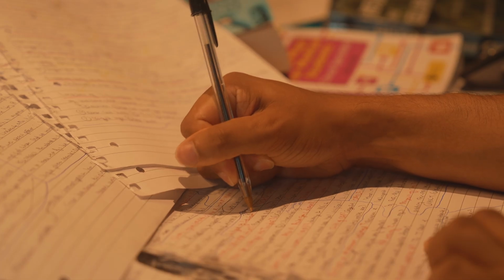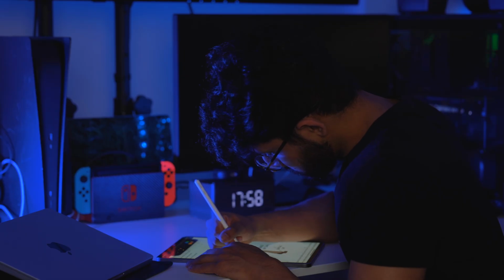I'm a Doctor. Here's How I'd Learn If I Had to Start Over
I spent 8 years studying at university across three degrees, and I made a lot of mistakes in my academic life. I talk about 5 things I wish I knew so that I could have studied and learnt more efficiently, to help you avoid making the mistakes I made and get you to ace your studies.

I'm Salim and I'm a medical doctor living in London. I've already done two degrees before med school, so I've learnt a lot about productivity and how to study efficiently and effectively.